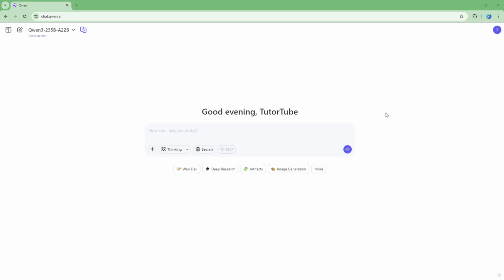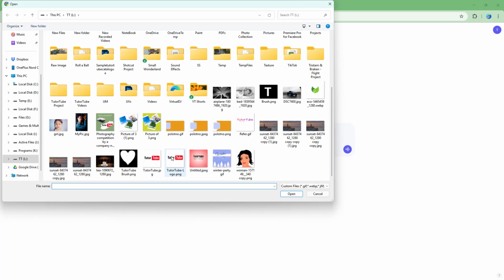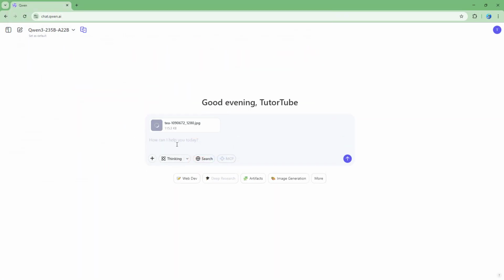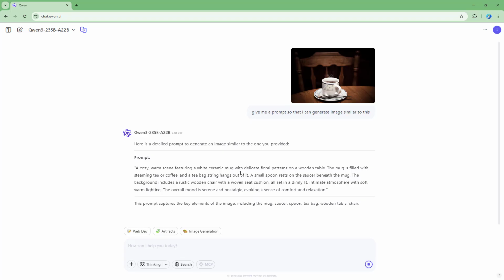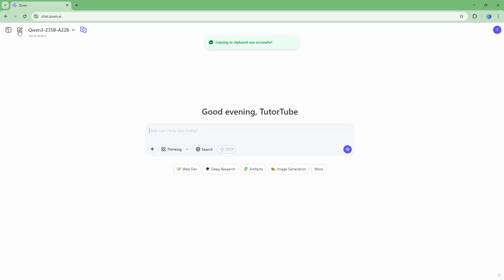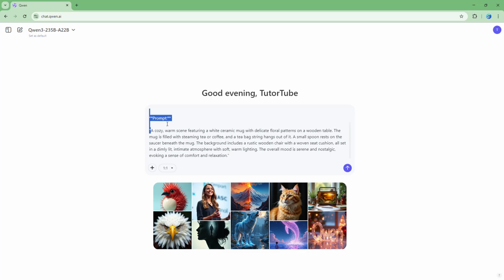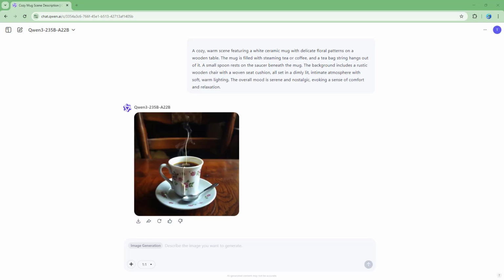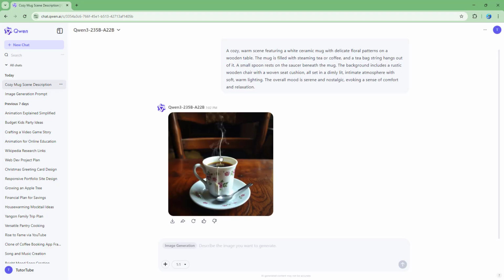Qwen - Lesson 90 - Image to Image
In this tutorial, we will be discussing about Image to Image in Qwen Chat a powerful AI text-based chatbot developed by Alibaba.